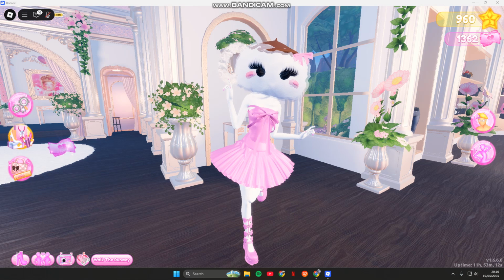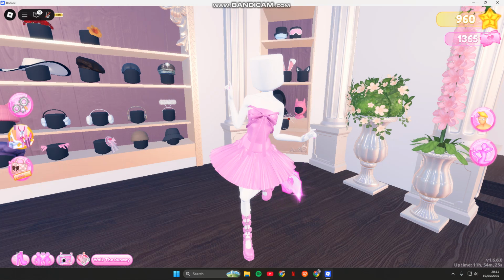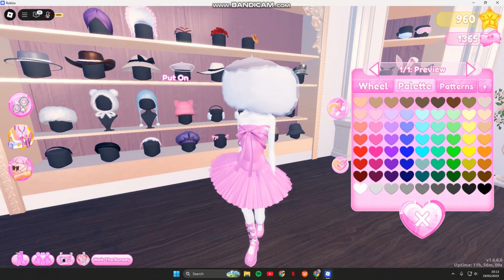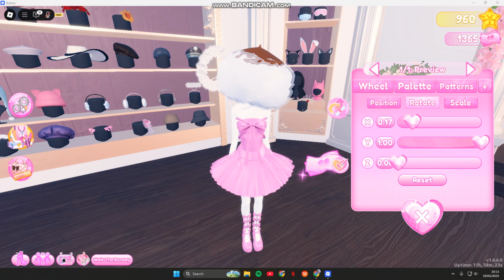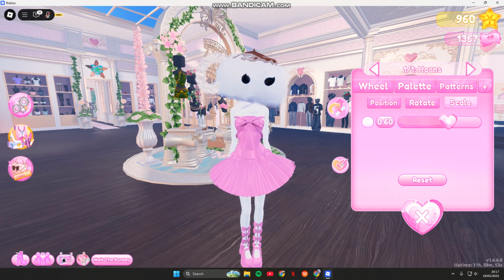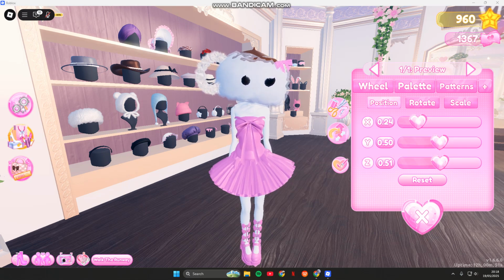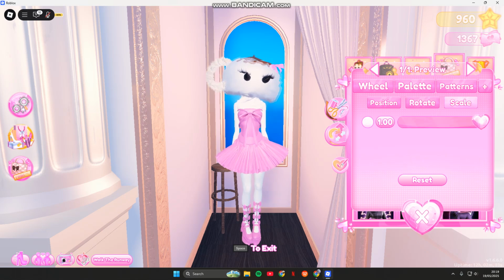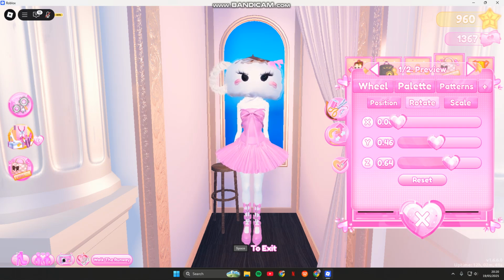💫💅 Non-VIP Ballerina Cappuccina in DTI – Glam Without the Pass!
Who says you need VIP to serve ballerina cappuccina realness? 💃✨ In this Dress to Impress tutorial, we’re creating the trending Ballerina Cappuccina look — no VIP pass required!